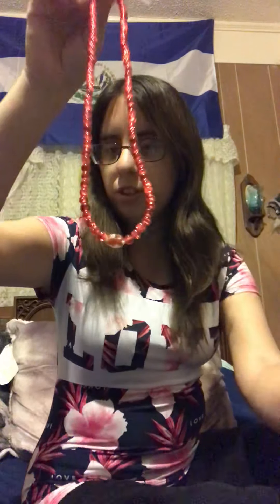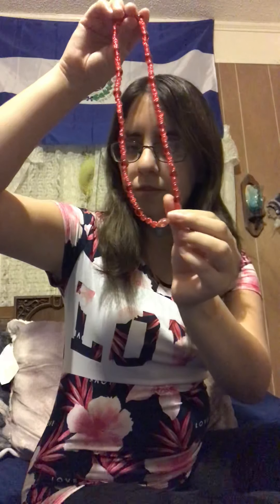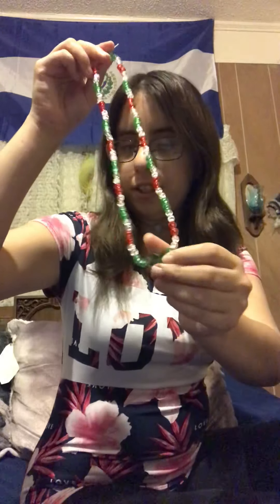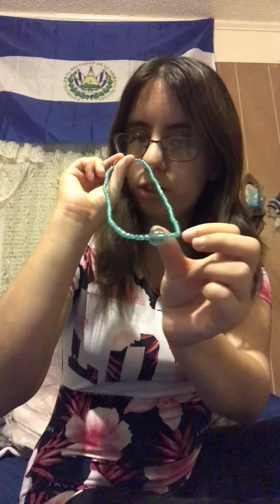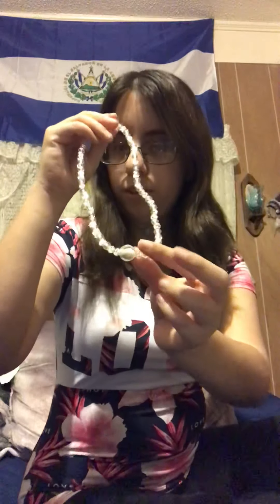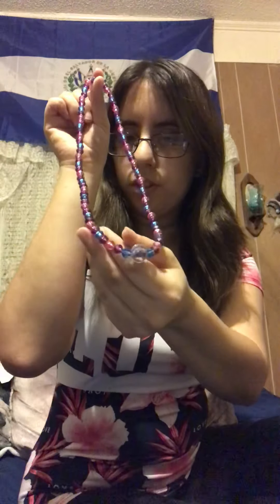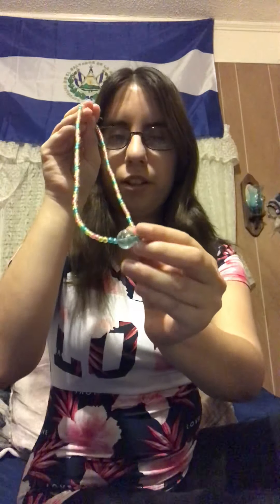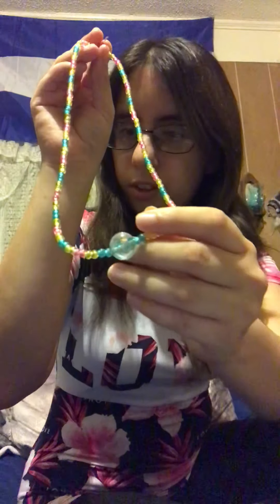All of the full moon necklaces that I made 😊❤️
Selling my full moon necklaces that I made for $11 each one of them